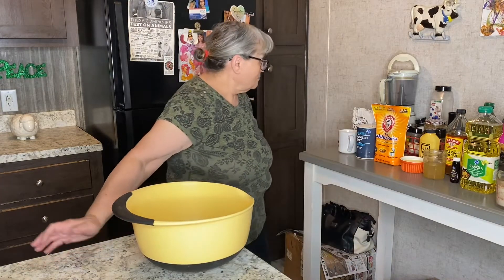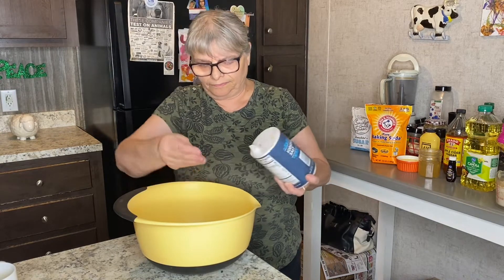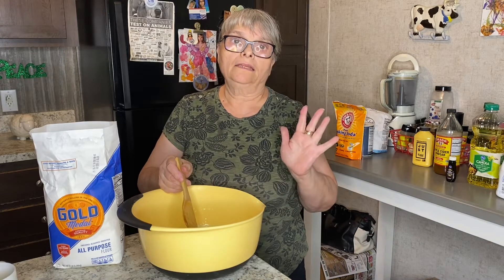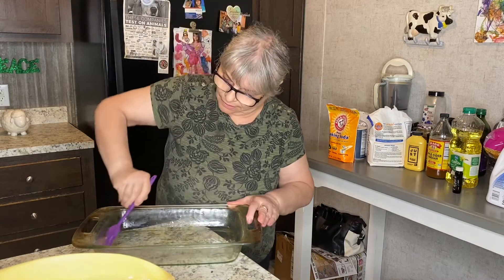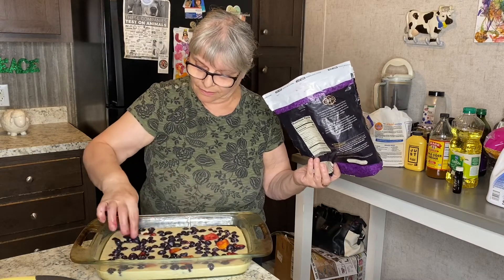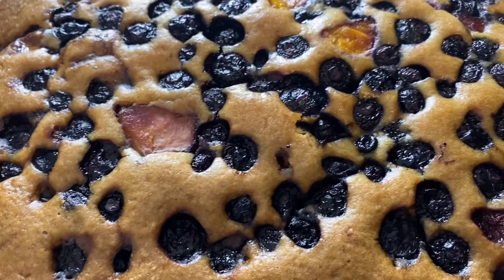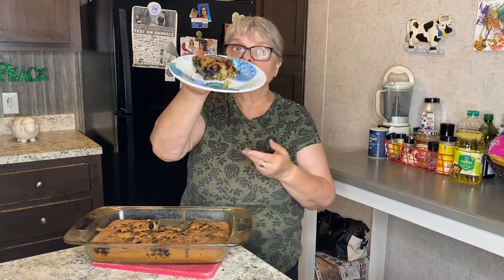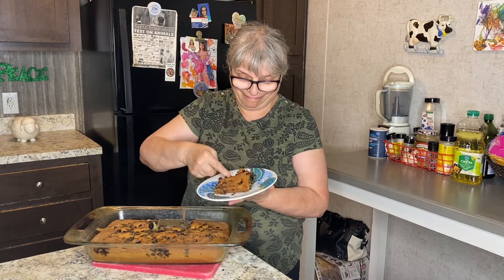VEGAN PIE RECIPE!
My recipe is easy and fast! Please join me to see how to create the most delicious summer fruit dessert!
FULL CREATED RECIPE!
Ingredients
3 cups of all purpose flour
1 cup of granulated white sugar
1 tsp of baking soda
A pinch of salt
1 tsp of vanilla extract
1/2 cup of canola oil
1/2 cup Just egg
1 cup of almond milk
4 tsp of apple cider vinegar
2 cups of frozen fruit mix
1 tsp of sugar PLUS 2 tsp of cinnamon ( to sprinkle the pie after it is baked)
1 tbsp of canola oil to brush a baking pan

Directions
In a big bowl combine all the dry ingredients BUT flour( you will add your flour at the end).
Now it's time to add all the wet ingredients and mix them in well.
Add gradually flour( one by one making sure to stir it well before incorporating a next cup of flour. It is easier to blend the flour in when it is added separately in a series). Make sure your batter is nice and smooth before adding it into a baking pan.
Brush your baking pan with canola oil well including its bottom and sides. Transfer your mixture into a baking pan( approximately 9-13 inch size) and organize fruit all over it. Place in 350 F preheated oven. Bake for 45 minutes, or until is done. Check the center of the pie with a stick to see if it is ready( stick should comes out dry from the pie). LET IT COOL DOWN!
Sprinkle sugar/cinnamon mixture all over the pie and you are all set!

TIPS
Instead of almond milk, you can use any vegan milk, or cold water!
You can skip Just egg if it is not available for you. Make sure to add aquafaba ,however!
It is better to let the pie cool down completely before consuming it  since it will cut  better and taste even more delicious comparing to the warm one.